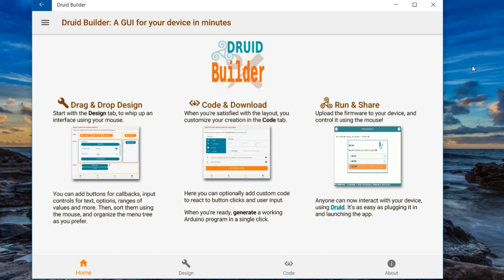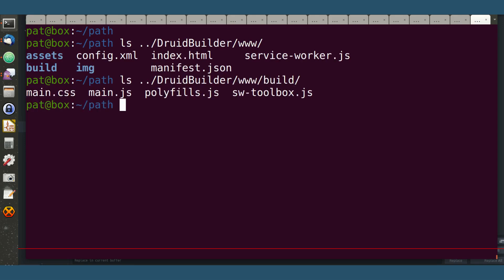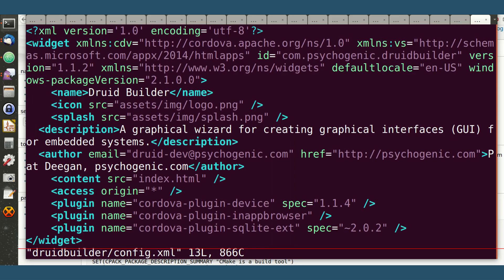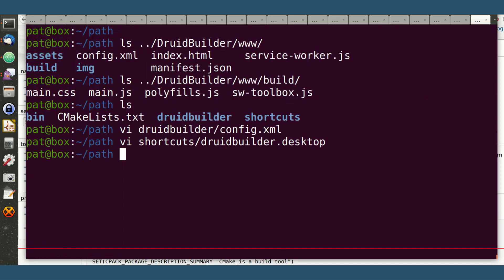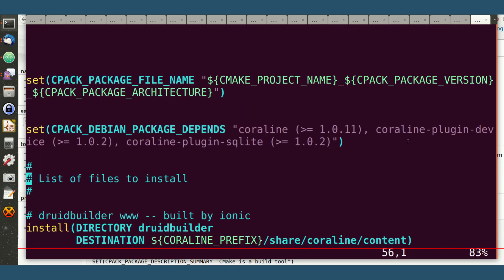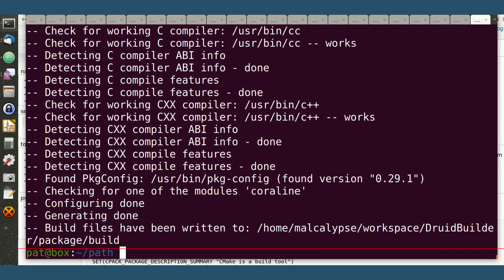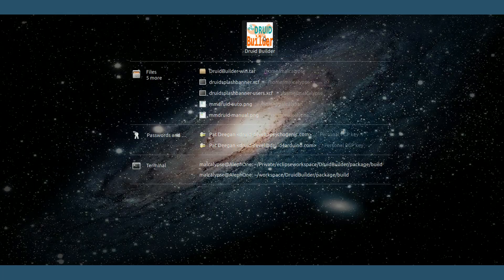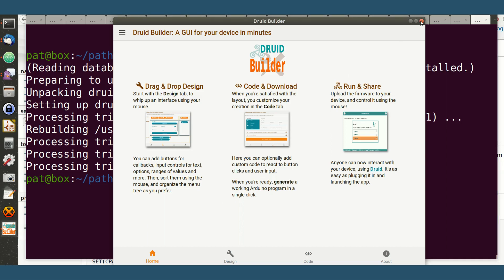Ionic/Cordova Apps on Linux: Deployment Guide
Walkthrough of how I setup to deploy druid build (an ionic app) on Linux, using coraline which should also work with cordova and phonegap applications)